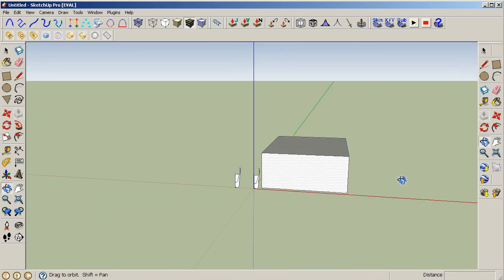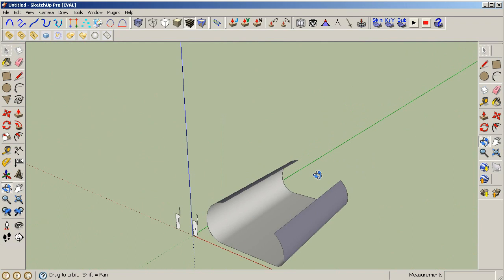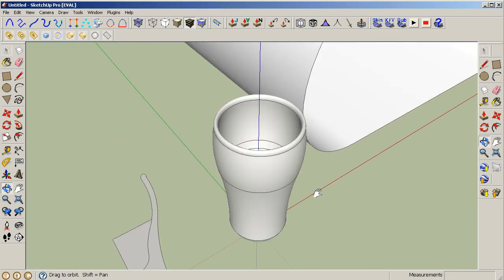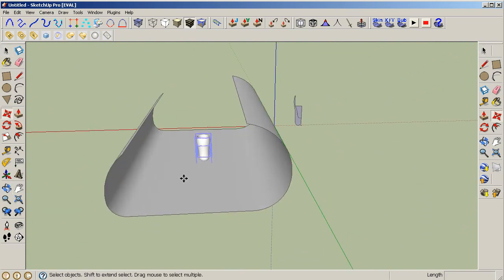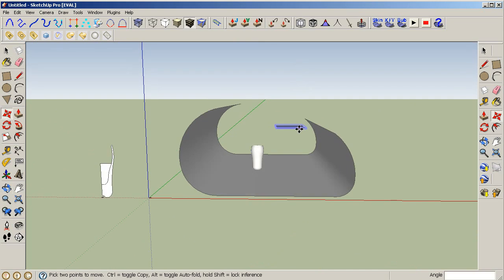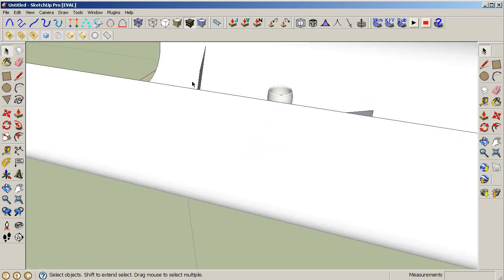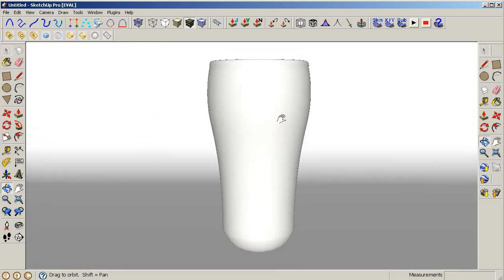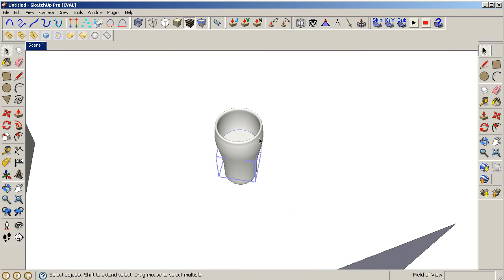realistic glass vray for sketchup Pt 1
One more video in english, it has been a long time i've studied this language, and i don't have chance to practice it, so take it easy with my accent and my speech.
Whatch part2